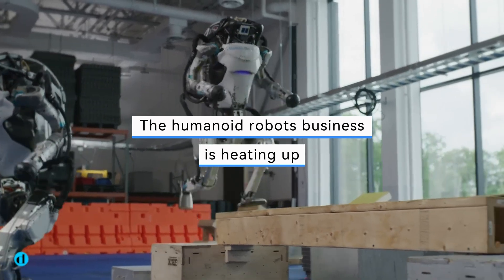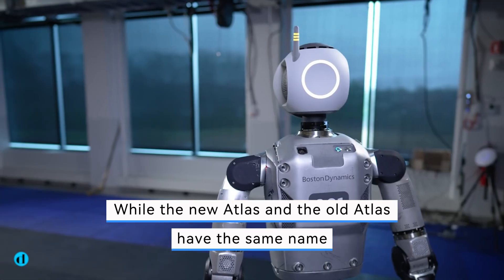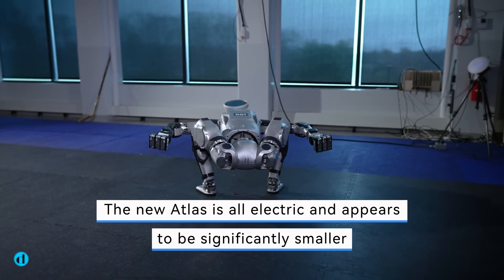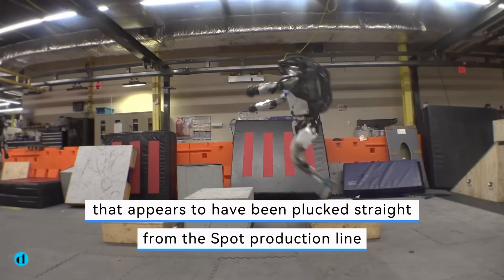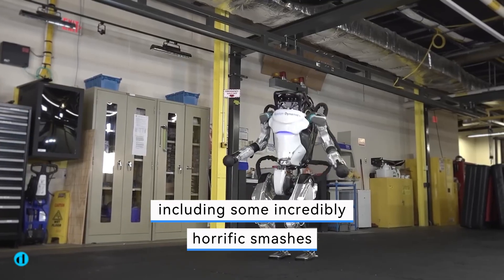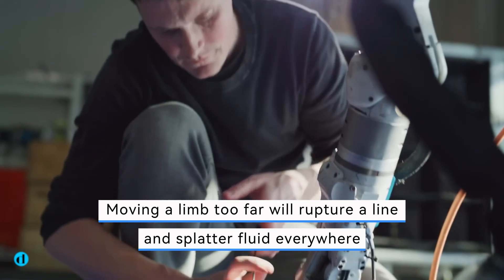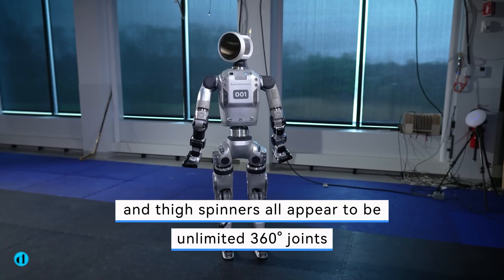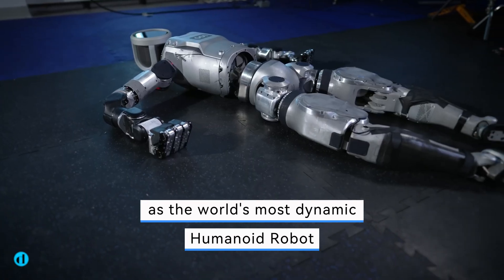Meet the Most Dynamic Humanoid Robot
Boston Dynamics expects a variety of commercial uses with the redesigned Atlas.

Timestamp:

00:00 New Humanoid Robot from Boston Dynamics
00:07 Boston Dynamics has developed a new humanoid robot
00:14 The Atlas robot is the company's next-generation all-electric model
00:18 new Atlas and the old Atlas have the same name
00:39 The new Atlas is all electric and appears to be significantly smaller and lighter than the hydraulic version
00:59 Hydraulic Atlas is being phased out to make way for the all electric version
01:43 There are no range-of-motion limitations with electronic joints
01:58 Boston Dynamics describes the new Atlas as the world's most dynamic humanoid robot